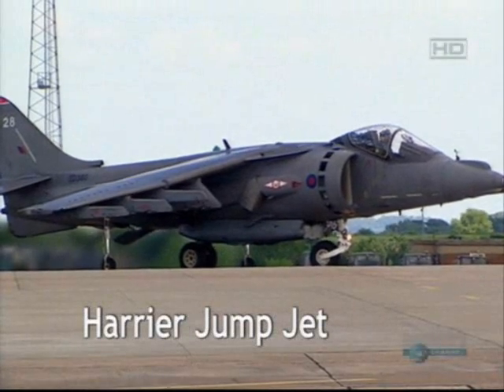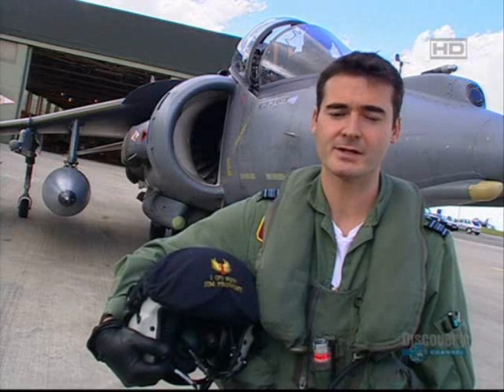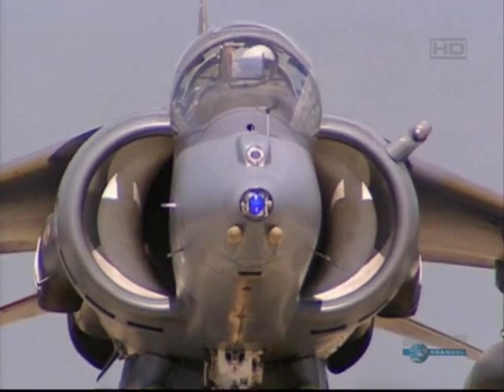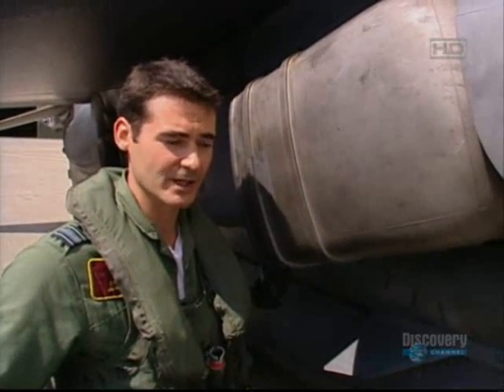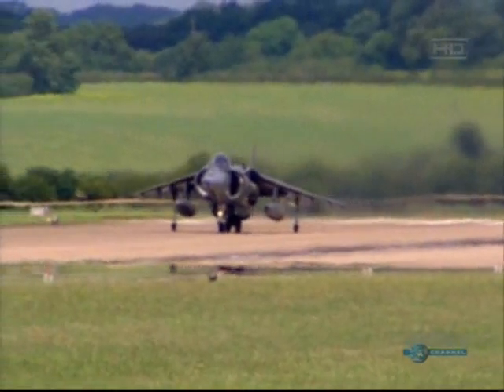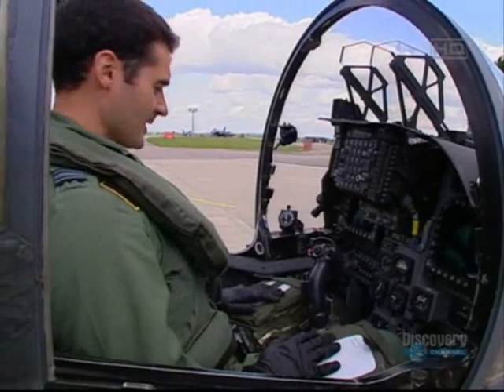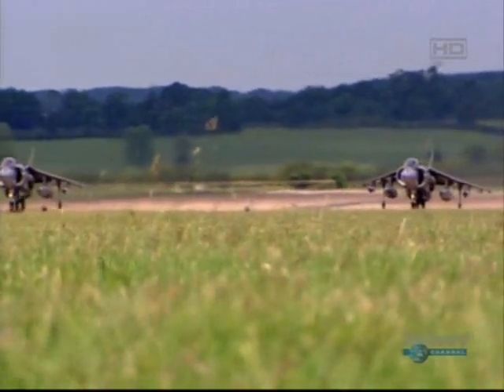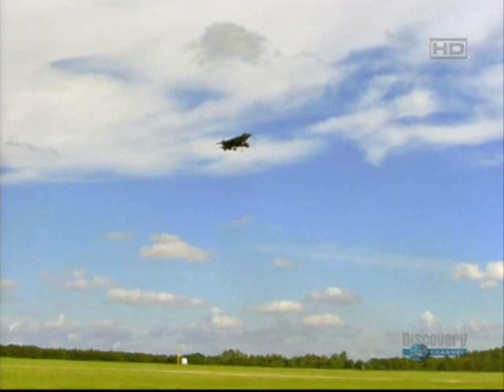USP 2°part Harrier Jump Jet ENG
Second part of the Discovery Channel's "Ultimate Strike Planes", a documentary that speaks about the most noticed and diffused war planes. This is about the Harrier Jump Jet.